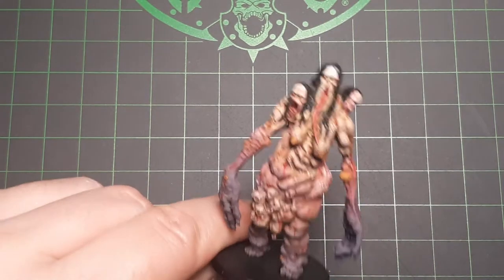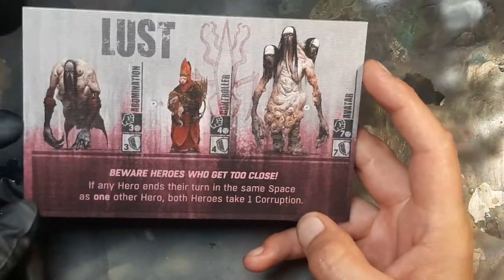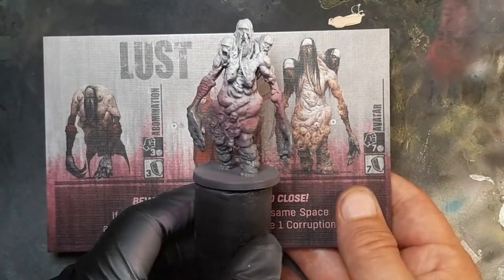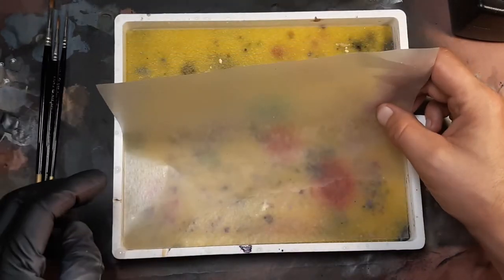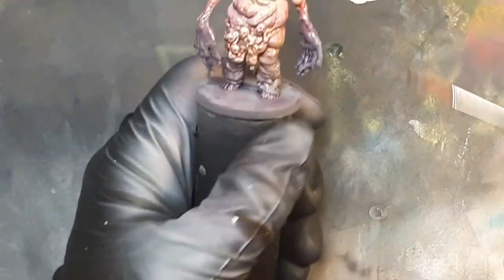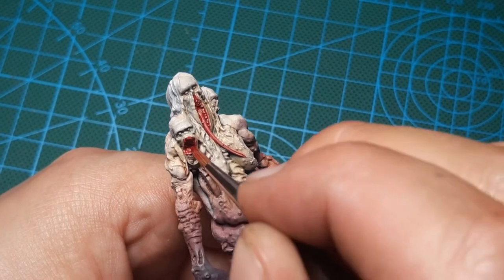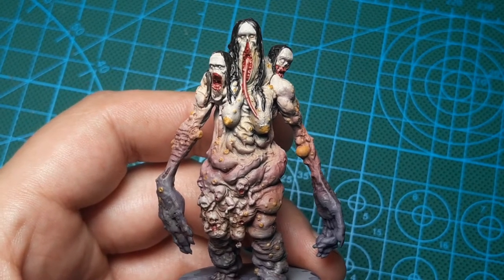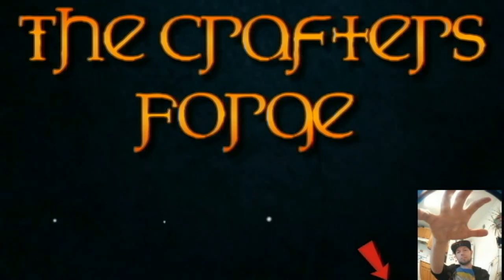Painting The Others 7 Sins (Lust - Avatar) CMON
Today I show you how I paint the concept Art my way. The Others 7 Sins Lust is an expansion to the others board game from Cool Minis Or Not (CMON). I really love these models, they have a Cosmic horror feel to them. I love it! So lets paint this model up and ready to play in 3 hours, because of dry time. Cheers and keep painting!

DeepWars
AntiMatter Games: